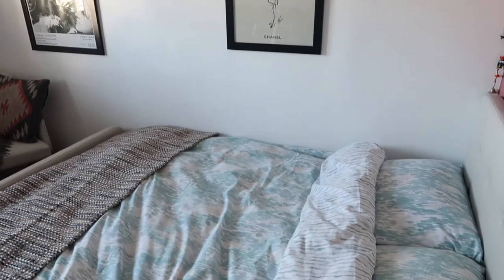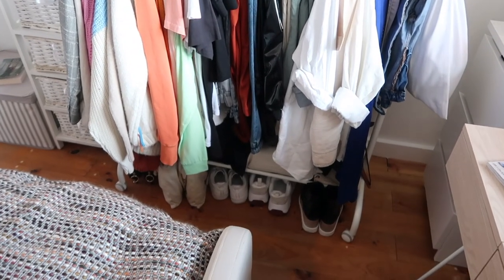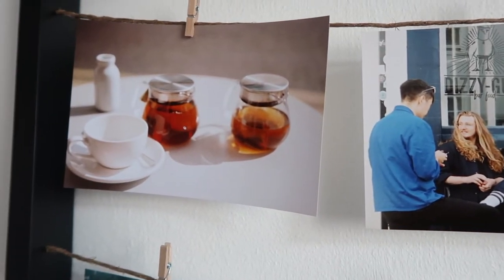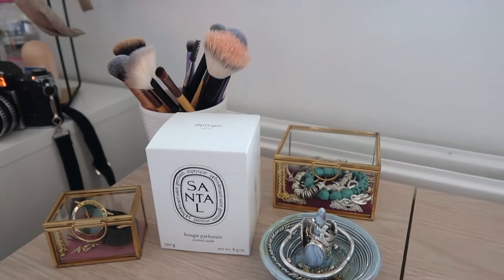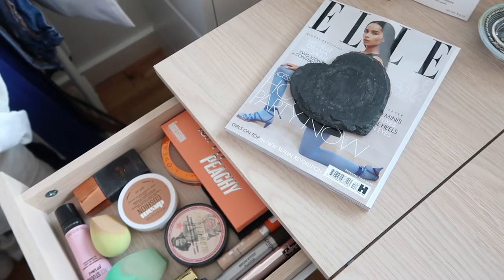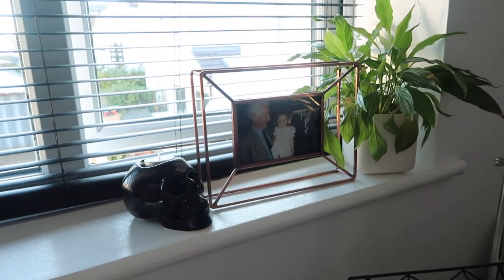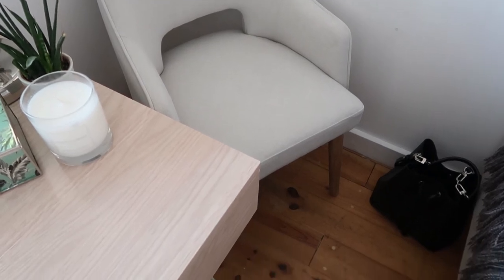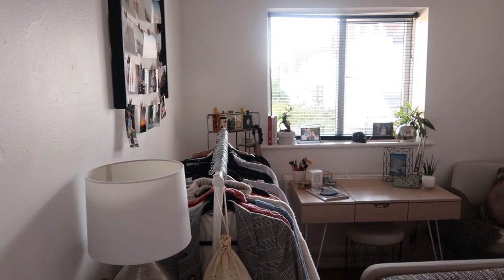I'VE MOVED! NEW BEDROOM TOUR | rayofstyle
Have to go in store for home wear